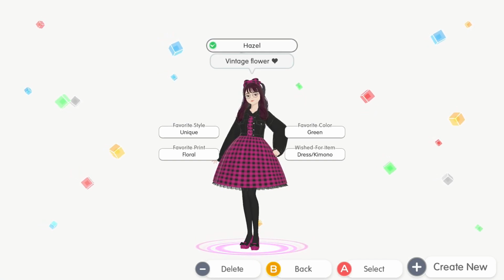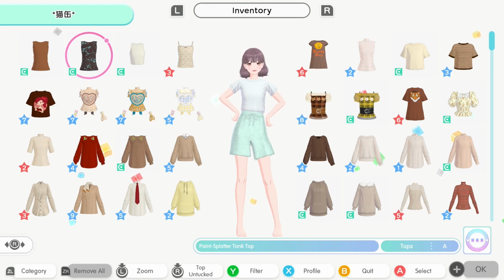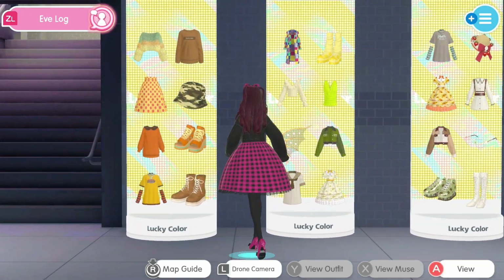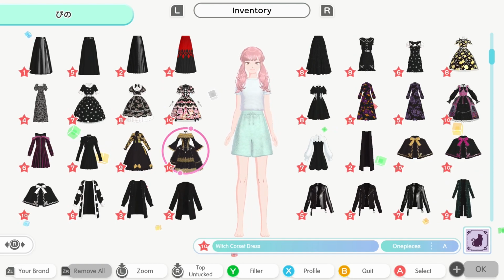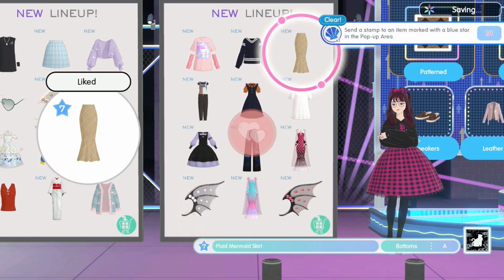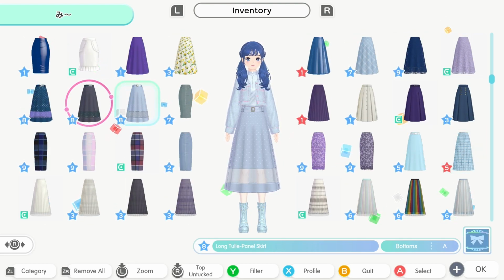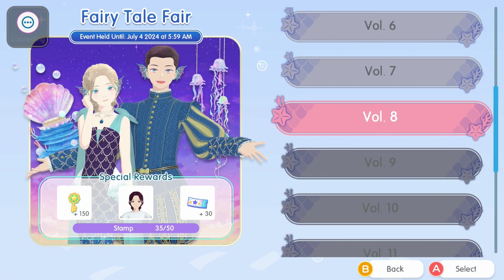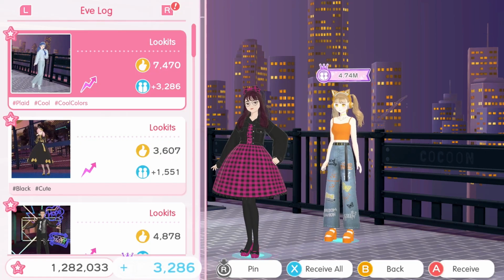Fairy Tale Fair! | Fashion Dreamer | 61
Come with me as I do my best to guide my Muse on her journey to the top of the fashion influencer world!